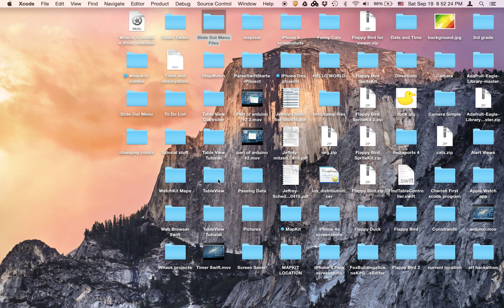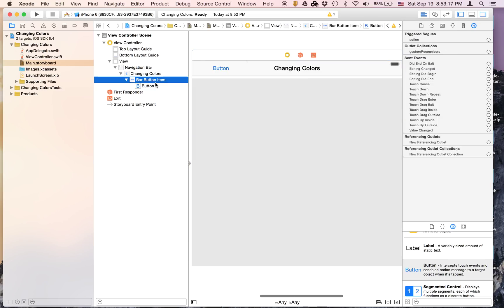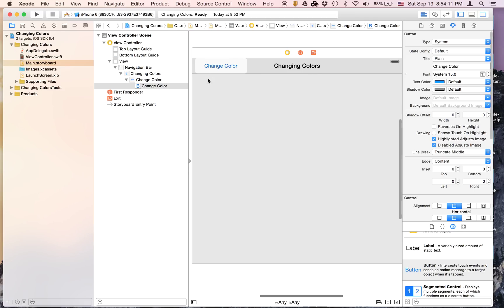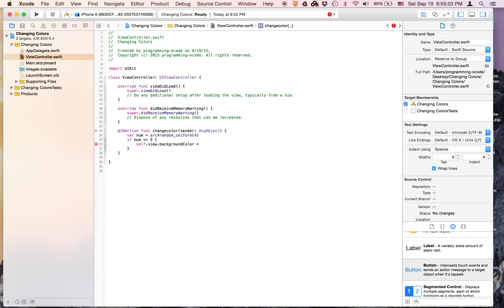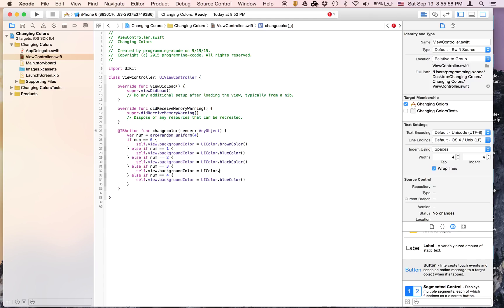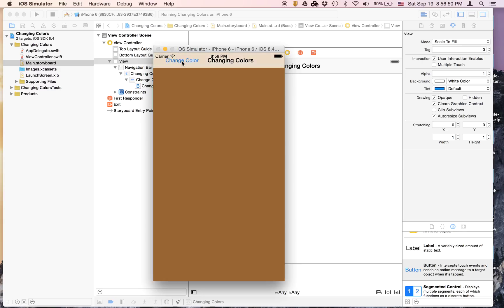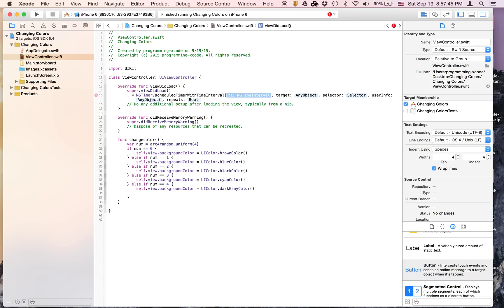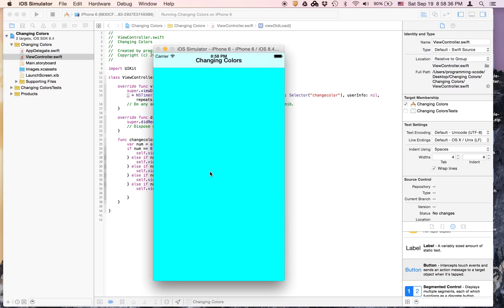iOS Swift: Changing colors tutorial in xcode 6.4 and swift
Hi everyone! Sorry for the long period of no videos. I was on a trip to china and came back on 9/3/15.
**GOOD NEWS**
I have submitted an app to the app store and it is waiting for review!
(It might be rejected).